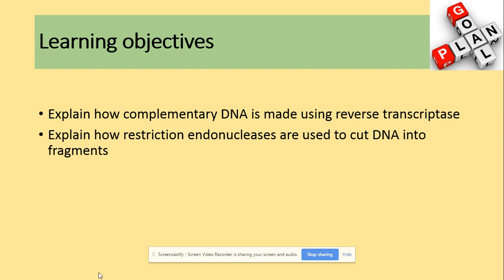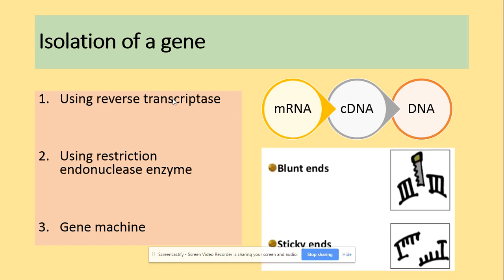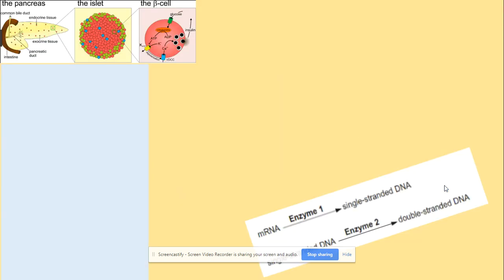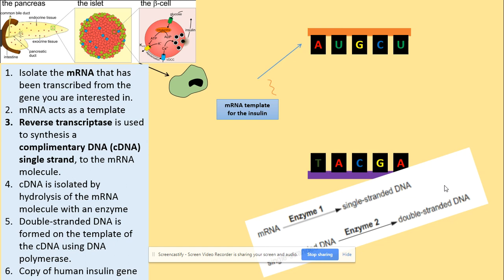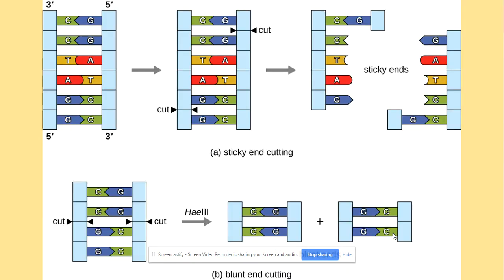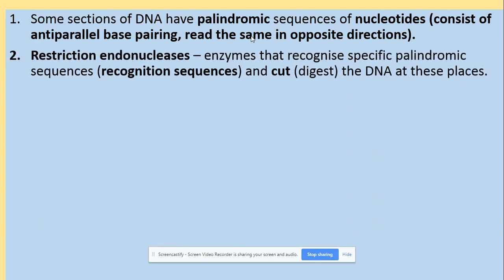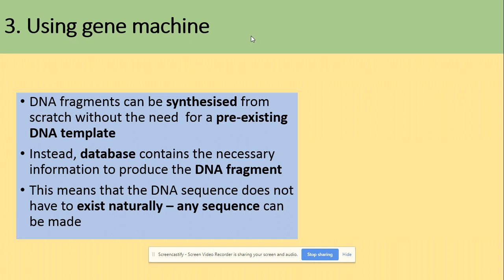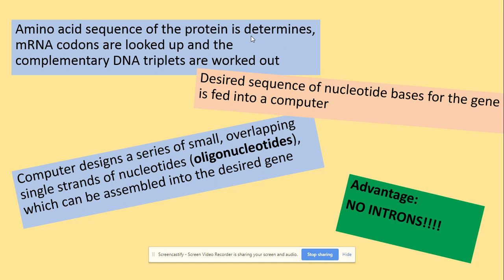3.8.4.1 Recombinant DNA technology. Producing DNA fragments. AQA A level biology